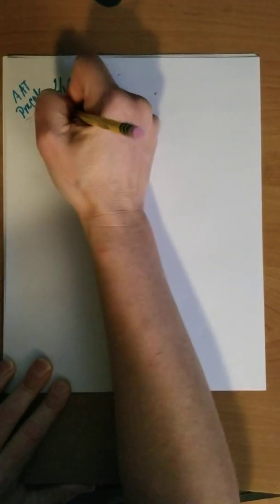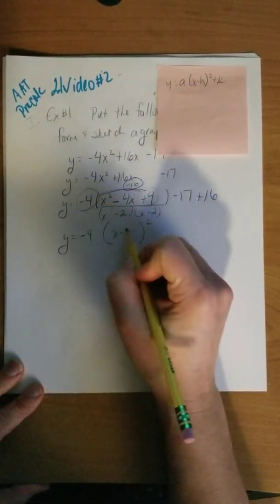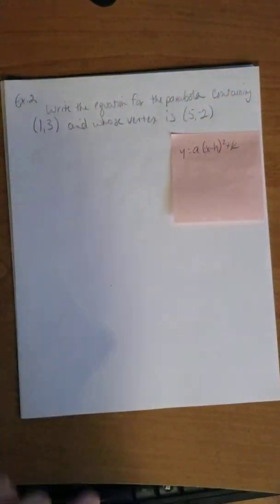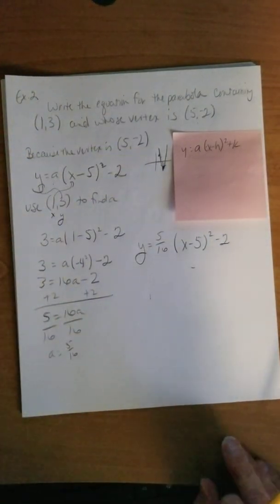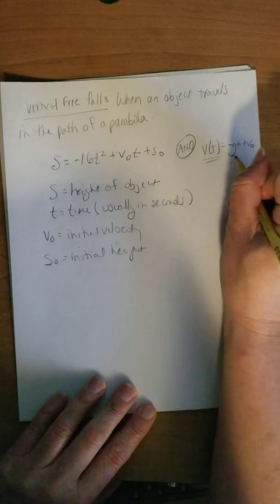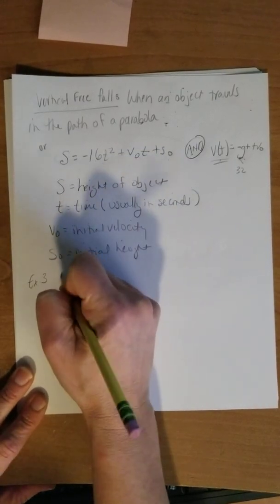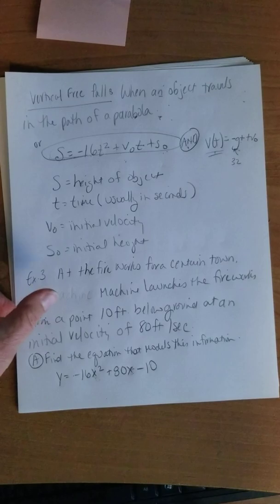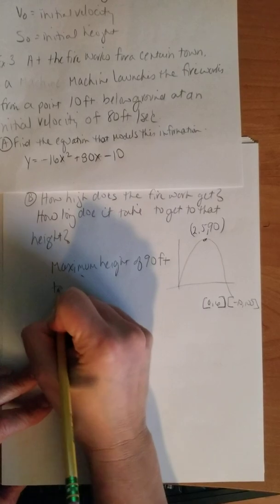AAT/PreCalc 2.1 Linear and Quadratic Functions and Modeling video 2